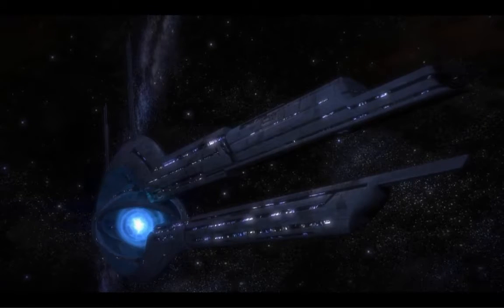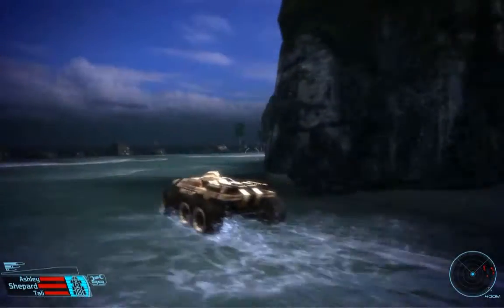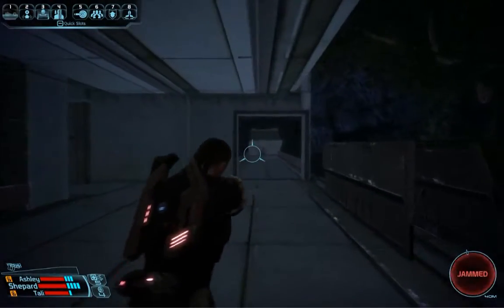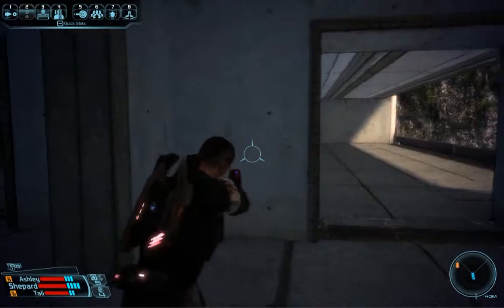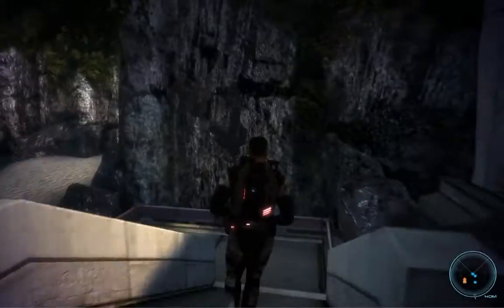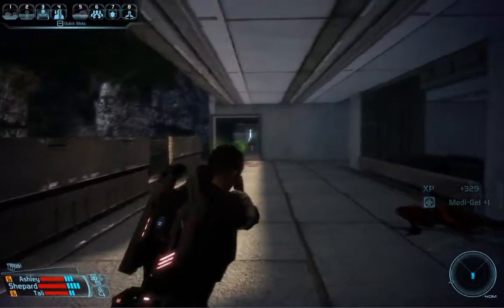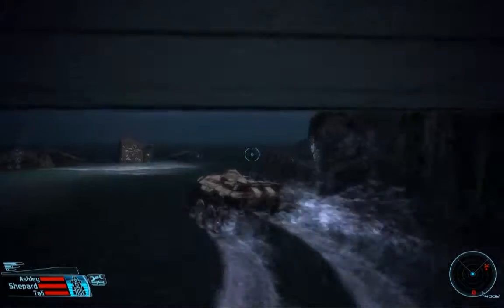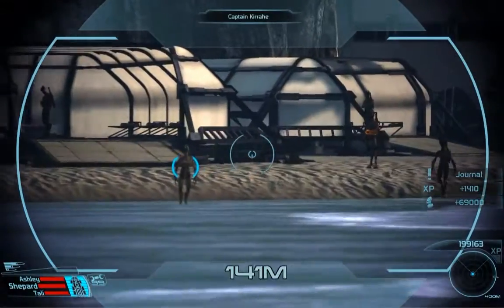Let's Play Mass Effect Episode 28: Assault on Vermire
Sheppard's multiracial motley crew of misfits lands of Vermire. A solarian team sent a garbled distress signal and we have to check it out.